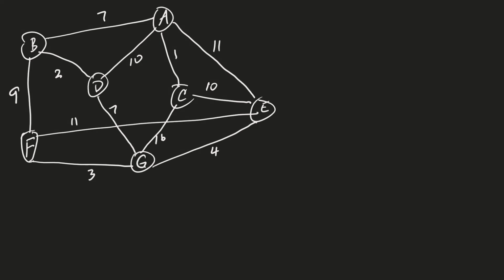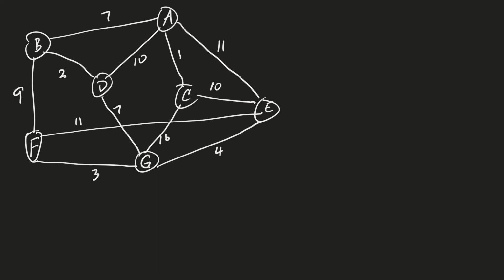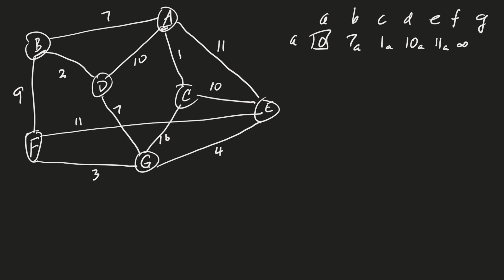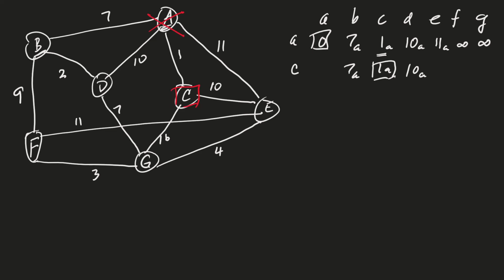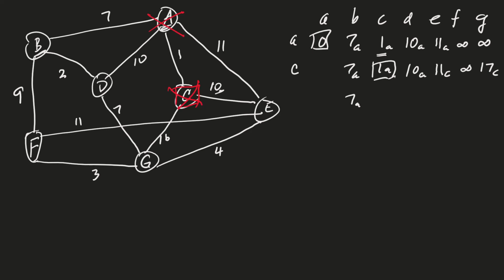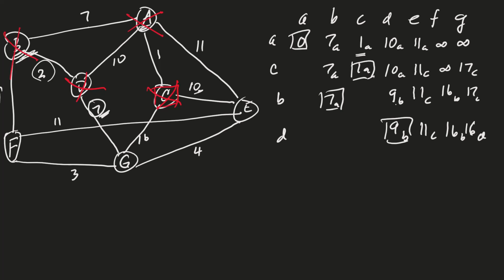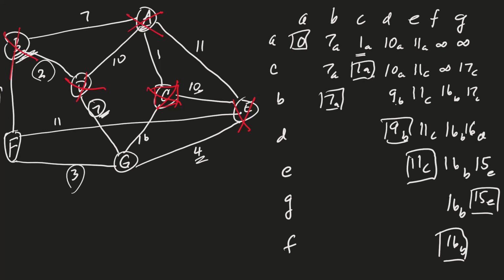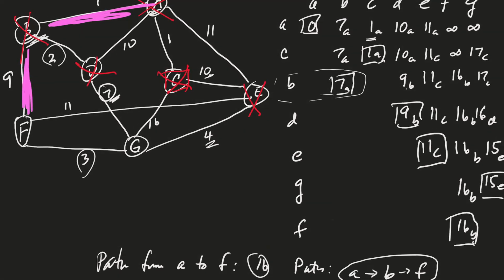Extra Example: Shortest path using Dijkstra's algorithm